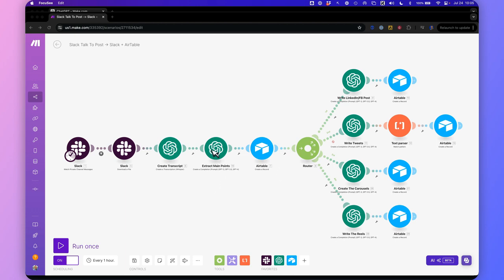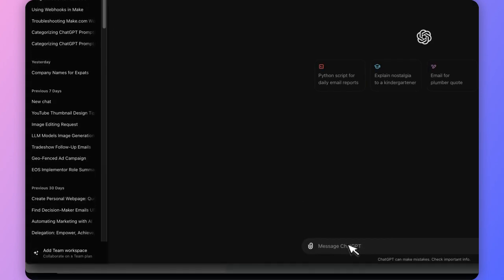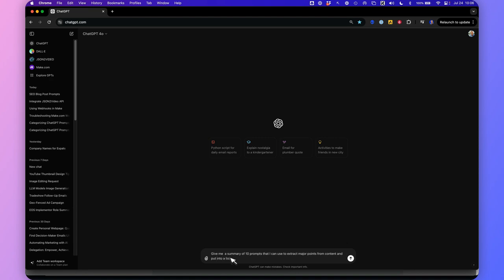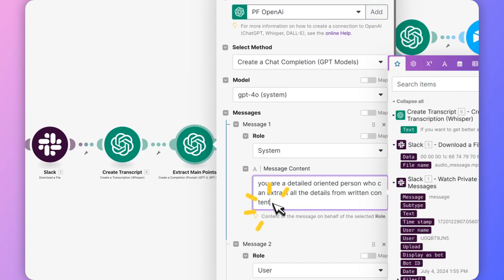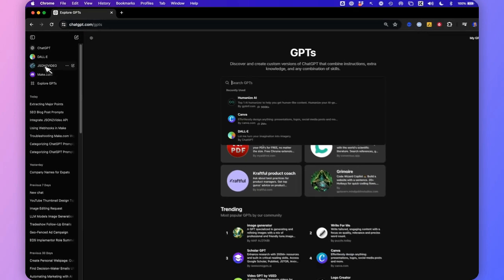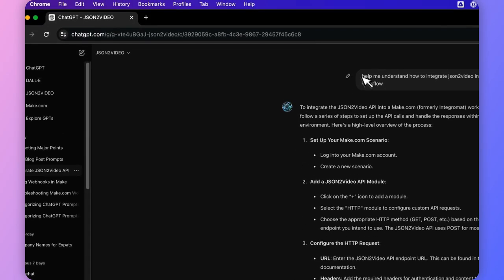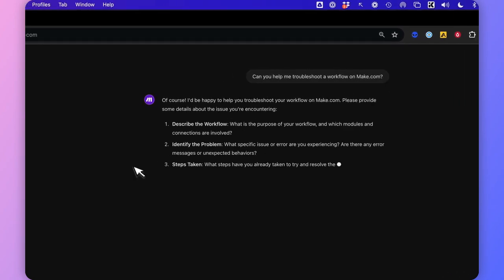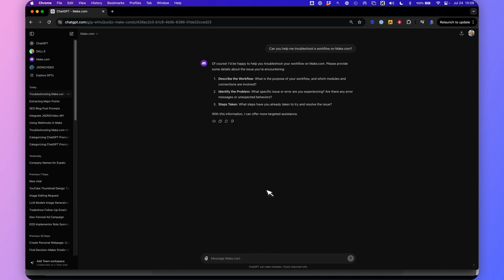Next Level: How To Use AI On Itself To SolveProblems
Never get stuck again. Learn a quick tip to use ChatGPT against itself, along with custom GPTs to answer complex questions.

Steal everything I've learned over my 25 years as a certified marketing professional. Join the group where I show you a ton of tools and tips to save 500 hours a years.

My name is Paul, I'm a Fractional CMO, and I talk about MarTech --- helping leaders like you use online tools to save time, maximize output, and make a difference in whatever area of live you are passionate about. Let's go.